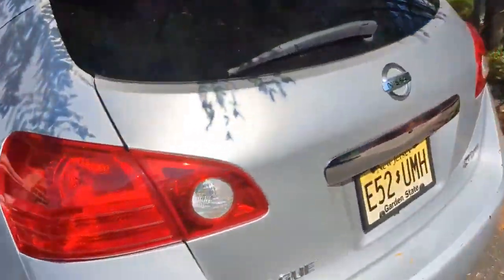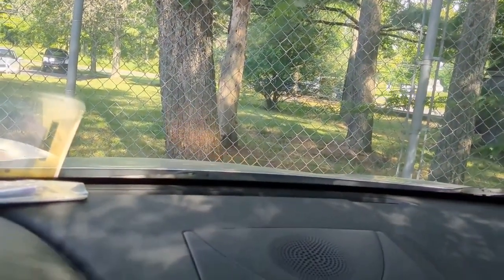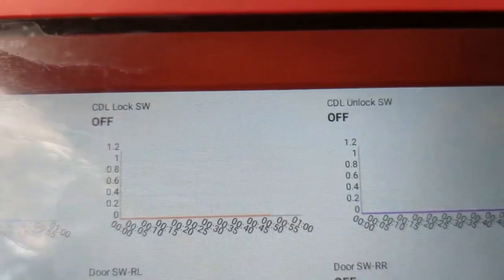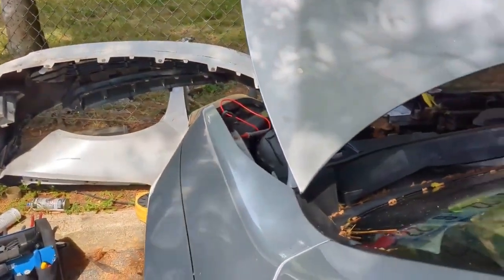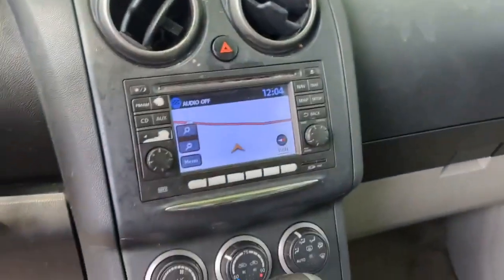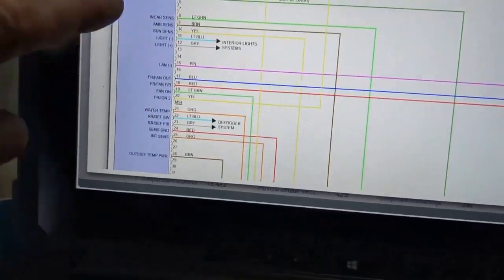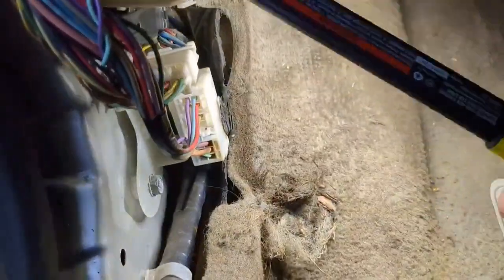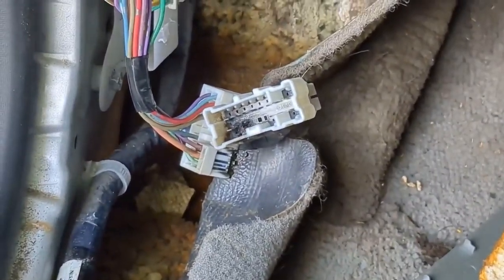NISSAN ROUGE ELECTRICAL NIGHTMARE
CALLED IN FOR AN EMERGENCY DIAG ON THIS NISSAN, THE STORY IS... THE CUSTOMER'S VEHICLE WAS DISGUSTINGLY GROSS AND THEY REFUSED TO WORK ON IT IN THAT CONDITION SO THEY SENT IT DOWN THE STREET FOR A "DETAIL" AFTERWARD SOME COMPONENTS WERE INOPERABLE AND THE WINDOW WAS STUCK DOWN AND THEN... RAIN...

THIS WAS A BIT OF A BUTT-KICKER BUT I WAS ABLE TO FIND SOMETHING THAT IS LIKELY THE REASON FOR ALL THE ELECTRICAL FAILURES, THE SHOP WILL PERFORM THE REPAIR AND REPORT BACK TO ME IF FURTHER DIAGNOSTICS ARE NEEDED, THERE IS NO TELLING IF FURTHER DAMAGE HAS OCCURRED UNTIL THIS REPAIR IS COMPLETED